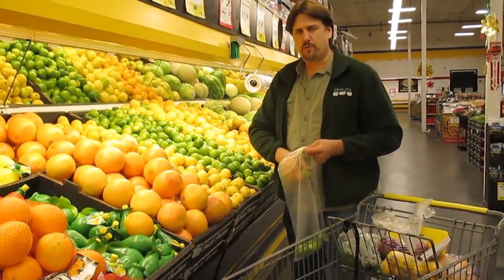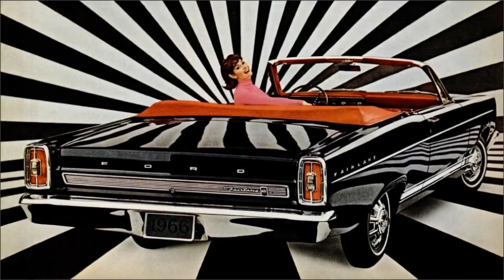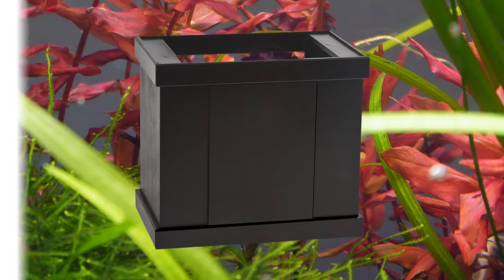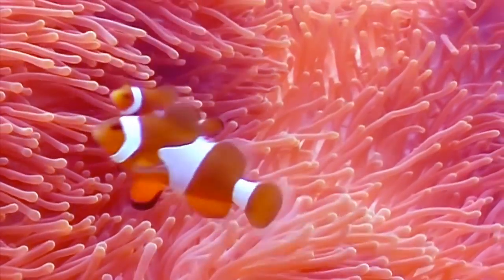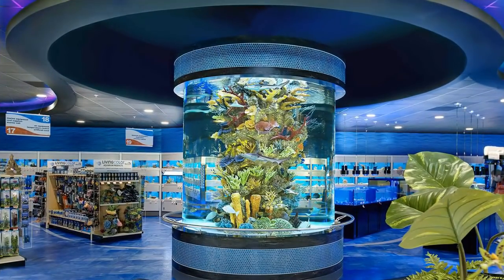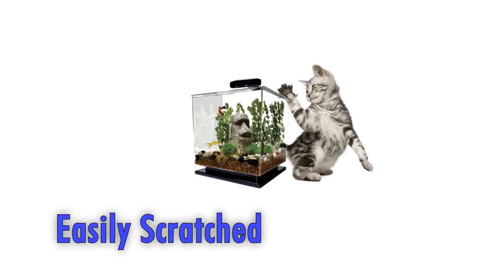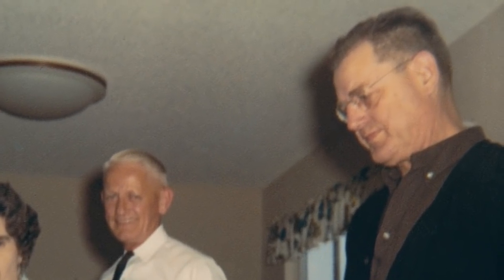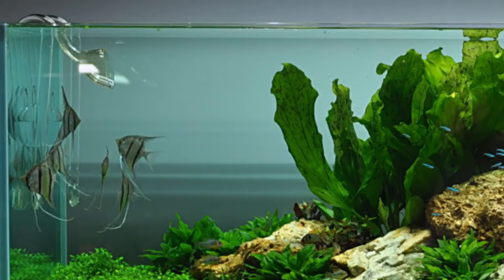Aquatasy - Glass or Acrylic? - A Guide to Choosing Your Next Aquarium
Glass tanks or Acrylic tanks?  How do you know which is better for you?  Well, Aquatasy is here to help you out!  This guide will give you a run down of the pros & cons of each type of aquarium, plus a little history behind the popularity of these two aquarium materials.

Want to get a product mentioned in this video?

Aqueon LED 20 Gallon Glass Aquarium Kit

Seaclear 20 Gallon Acrylic Aquarium Combo Set

Don't forget you can get your very own Aquatasy "I SUFFER FROM M.T.S." (Multiple Tank Syndrome) T-shirt by following this link...

A portion of the proceeds goes to help the Starlight Children's Foundation.